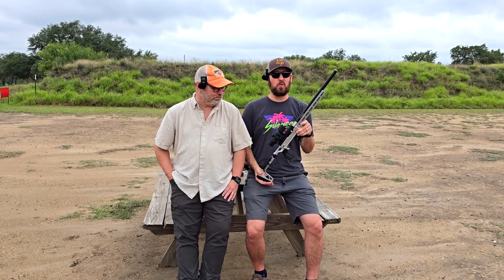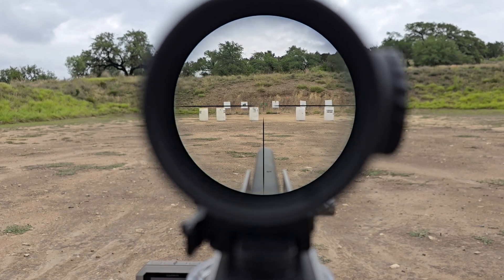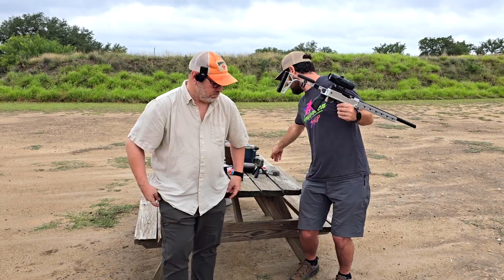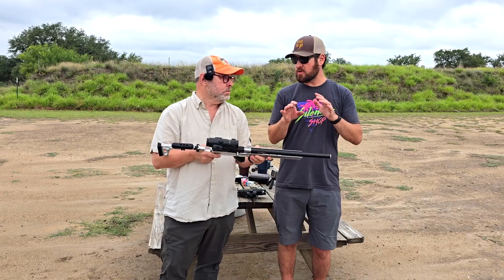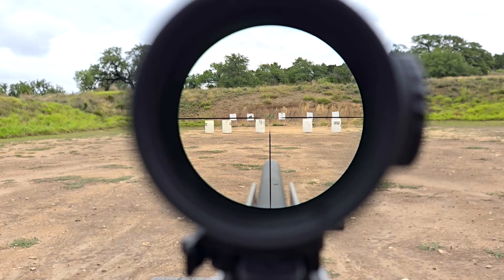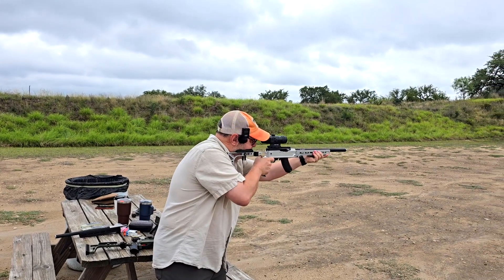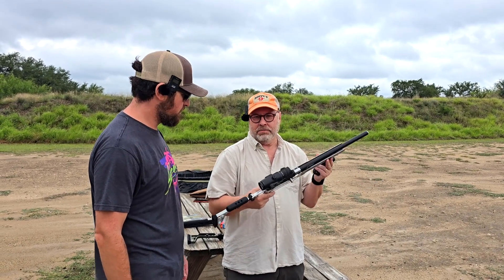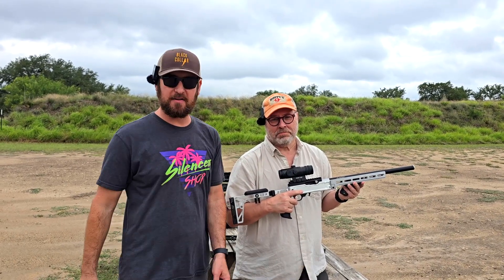FIRST Variable Magnification Prism! 1-4x Thrive HD from ZeroTech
ZeroTech is launching the first variable power prism optic to hit the market (okay, okay, the Elcan SpectreDR probably counts!) and it's really freakin' sweet. Dual illumination, great reticle, fantastic glass, and 1-4x variable zoom. Good stuff!